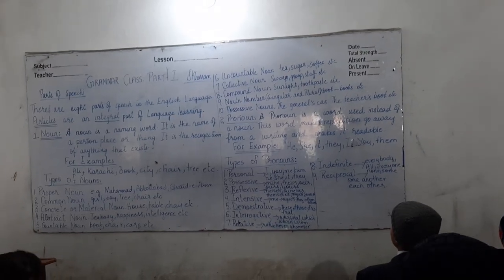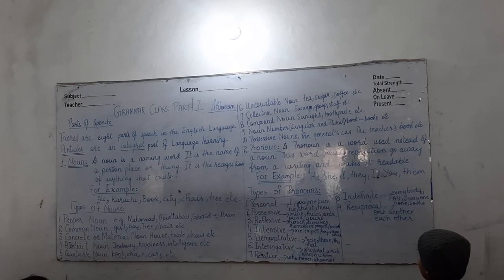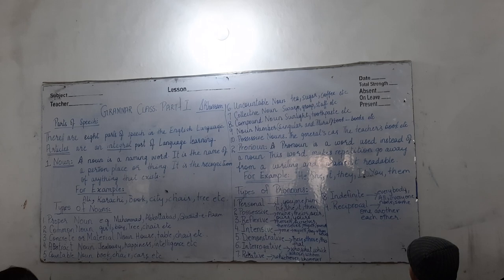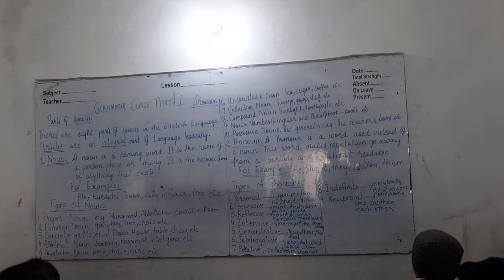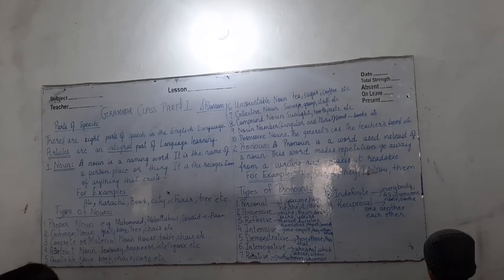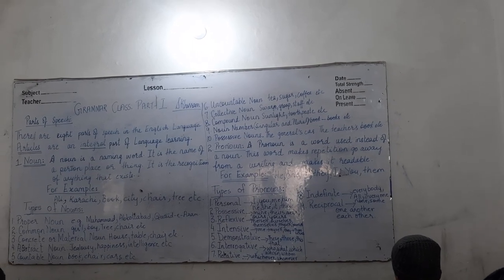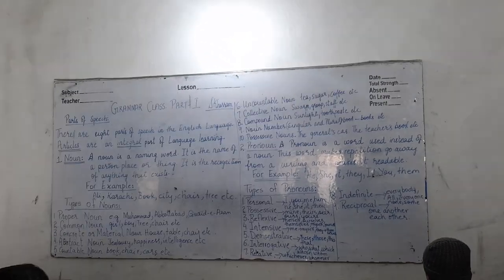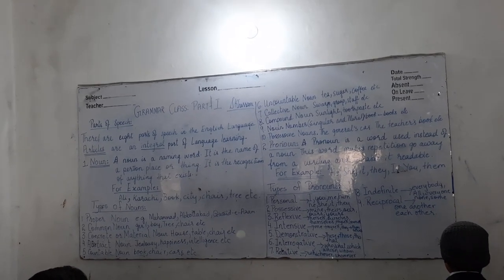Basics of Grammar Part 1. Noun and Pronoun.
Types of Noun and Pronoun.